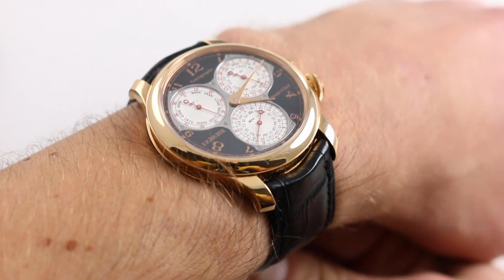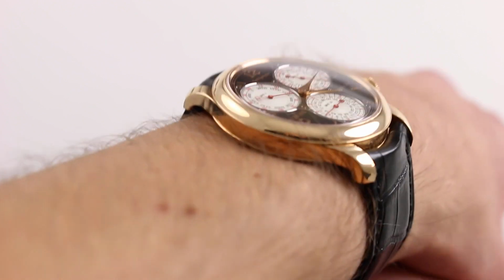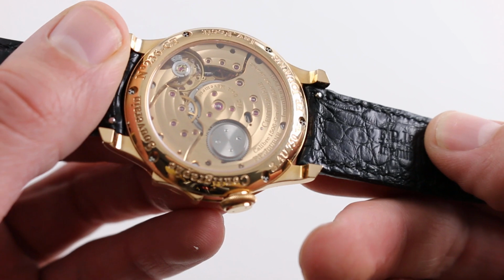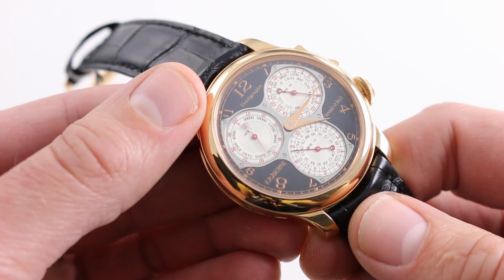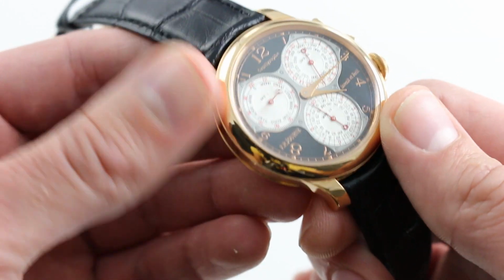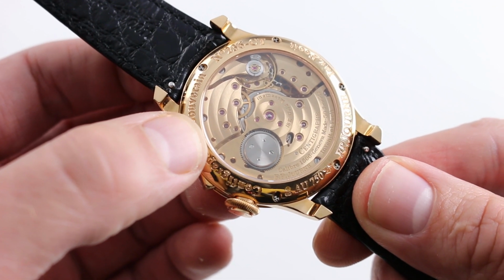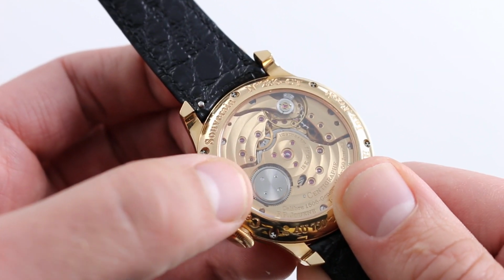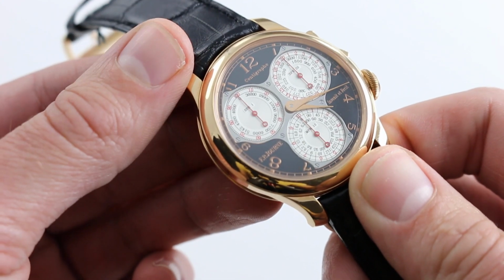F.P. Journe Centigraphe Souverain Boutique Ed. Luxury Watch Review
See this 40mm 18K rose gold  in high-resolution images on our website,